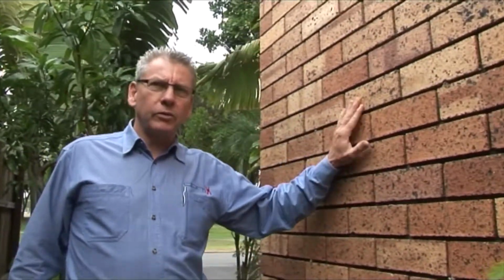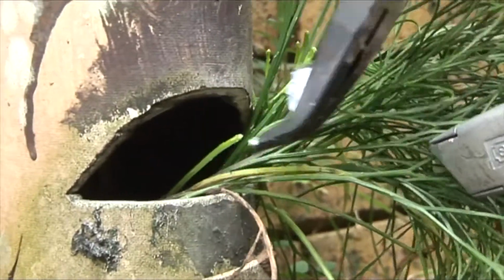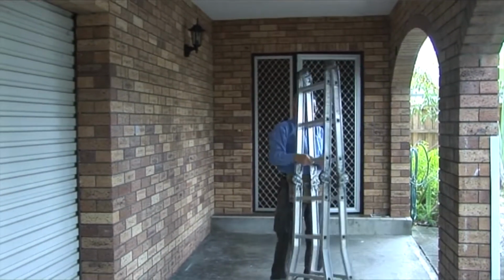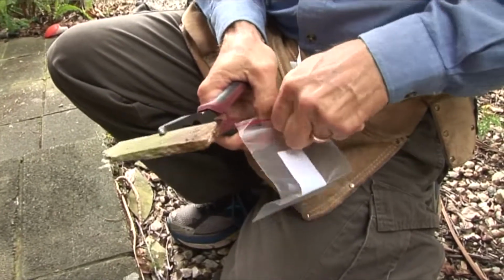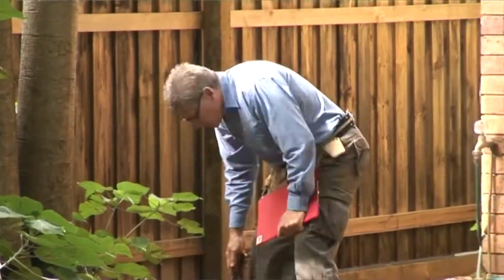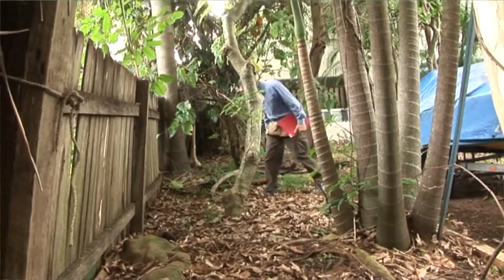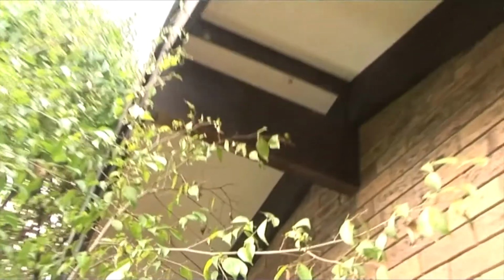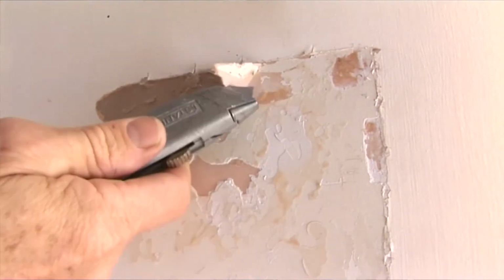Renaroos Aspestos Part 1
Pete The Surfaroo gets the information everybody is asking for when doing a renovation, what do I do when confronted with asbestos, what is it, what happens when exposed to it, getting a safety check for the all clear.